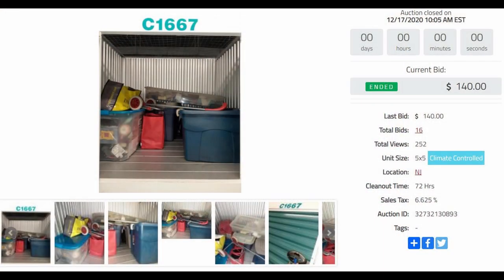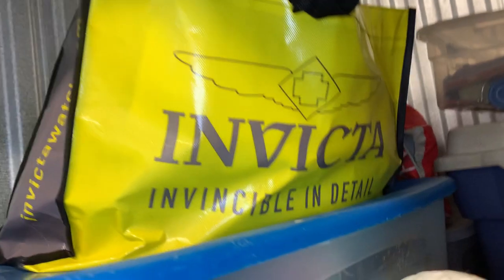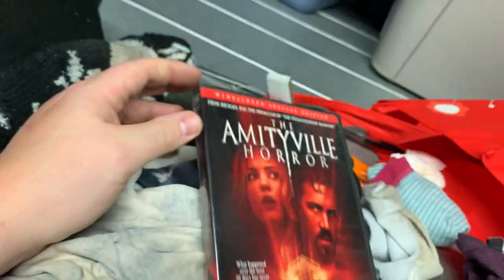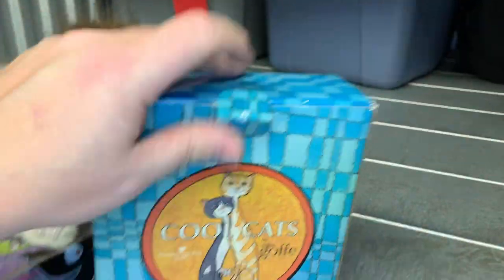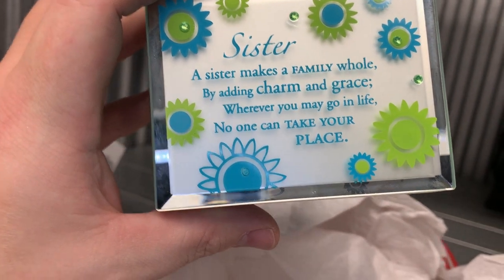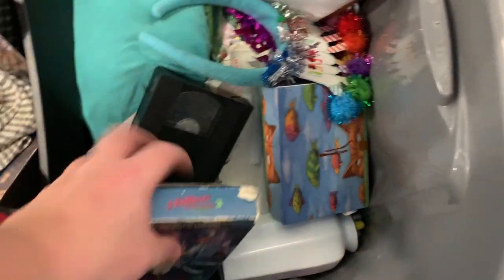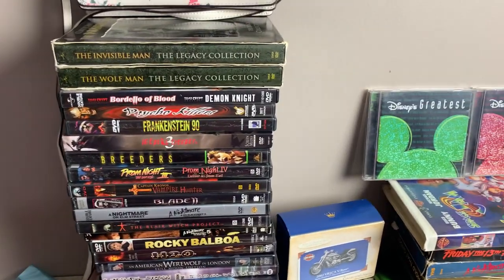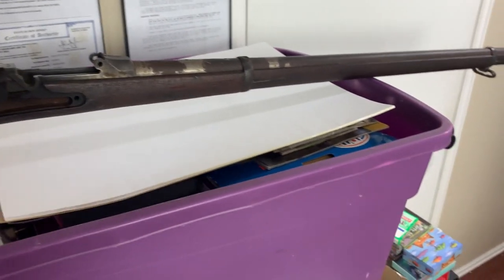Did I make big profits with 2 Lockers at 1 facility?? | Storage Unit | Storage locker Finds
These lockers were not heavy hitters.  I will barely make my money back on them.  Got these from StorageAuctions.com which is a new site I came across last week.  Had fun making the video and hope to snag that million dollar locker soon enough.

Posted: 12/21/2020

Purchased a storage units from a near by storage facility in Woodbridge NJ. It was a quick drive to the facility.  I was also lucky to meet such a cool cat that helps run the facility.  We had a little trouble opening locker 1665. A couple of quick tools around the facility fixed that issue.

Items found:

Money:  Pocket change. going right into the coin jar.  Also a silver 1952 dime.
Designer purses:  Only 1 nice condition Coach hand bag..
Electronics:  Just a Sony alarm clock.
Video games:  PSP game and also a PSP video
Jewelry: A little bit of costume jewelry.. I also scored a nice silver bracelet.

Will I make a profit on these lockers?? I believe no.. No all lockers are winners.  I did have fun going through them and I hope you guys did also.

Remember!! Do a few for fun and not just for the profit.

Also any suggestions will be amazing on what to film next.

Lockers purchased with little or BIG money can hold something that even you wouldn't believe.

EBAY STORE